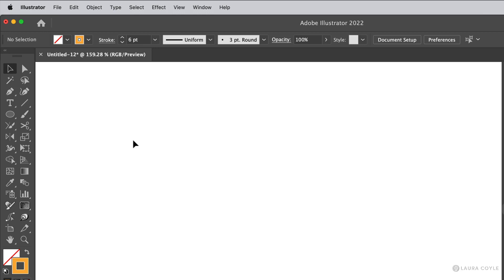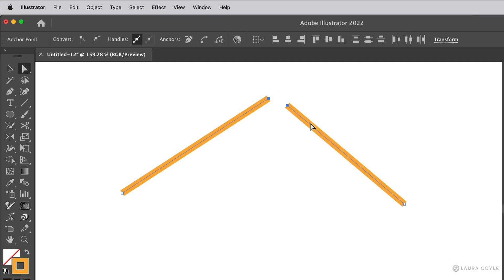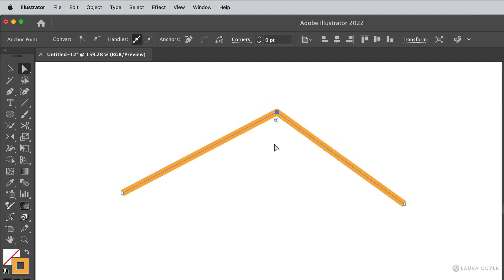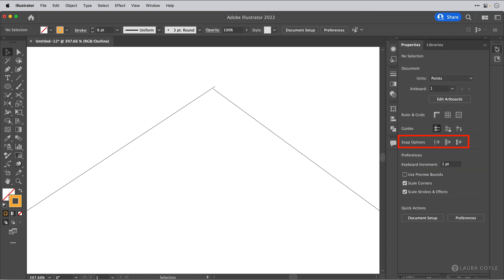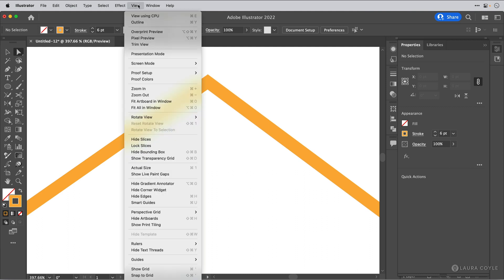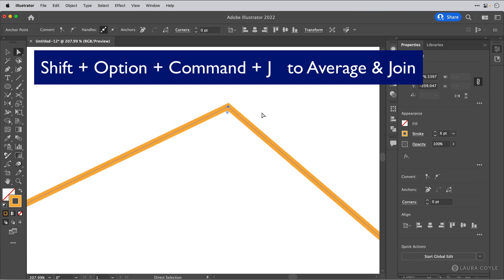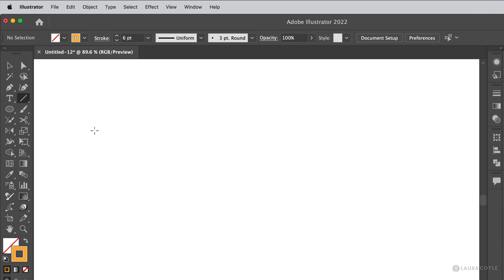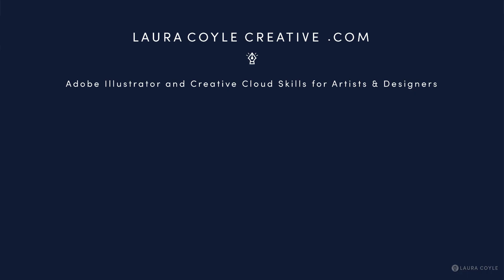How to Join Paths and Anchor Points in Adobe Illustrator, Plus Join Tool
To Join Anchor Points, select 2 open endpoints with the Direct Selection tool and choose Object - Path - Join, or use Command/Ctrl + J.  If the 2 points are not in the same position, a path segment will be created between them.

To Align Anchor Points, select 2 open endpoints with the Direct Selection tool and choose Object - Path - Average and select the axis you want the points aligned on, click OK.

Turn on Smart guides (Command/Ctrl + U) or, turn on Snap to Point (View - Snap to Point) and use the Direct Selection tool to align one point to another

The Join tool is located in the Advanced tool panel under the Pencil and Shaper Tool. Drag across overlapping paths to trim and join them together.

💡Tips for working with Anchor Points: Anchor points can also be aligned using the Align panel commands, and anchor points can be nudged with the arrow keys on your keyboard too. There are many ways of working with precision in Illustrator, including using Rulers and Guides.

Joins result in corner points, so you may need to convert a point to a smooth point afterward using the Anchor Point tool or the buttons on the Control bar or Properties panel.

When you select 2 open endpoints, you can also right-click on the artboard to see a contextual menu that contains the Average and Join commands.

✏️LINKS